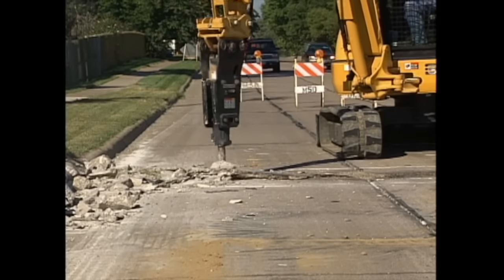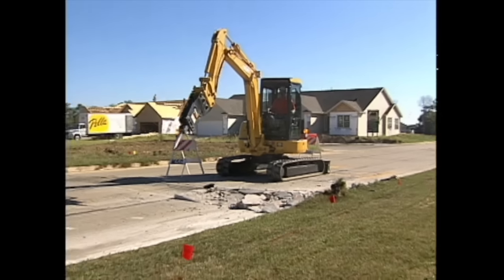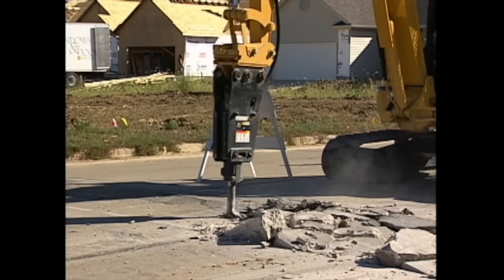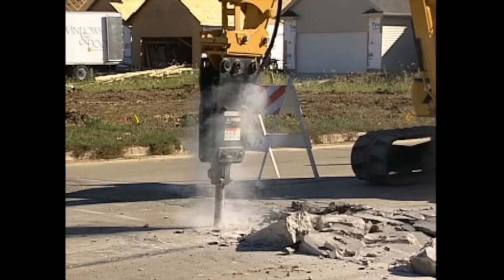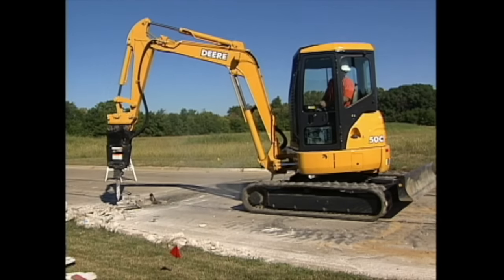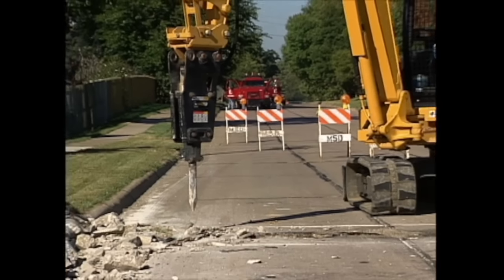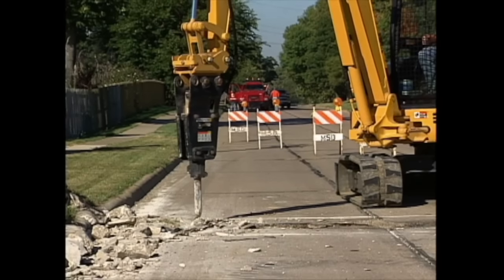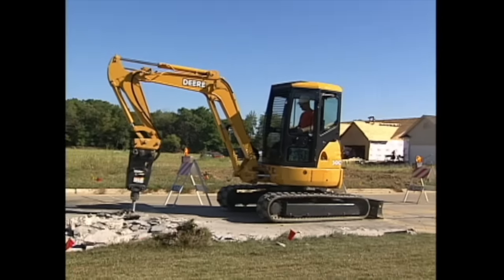Impact Hammer for Children | Truck Tunes for Kids | Twenty Trucks Channel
Kids LOVE these songs about trucks!  Dance and sing along as you watch these trucks in action.  When you need to smash up concrete, rocks or asphalt, this is the machine you'll want to call!  These kids videos are packed with entertaining and educational information about all kinds of trucks, from excavators to bulldozers to fire engines and monster trucks.

LYRICS
Impact Hammer, Impact Hammer

When you need to smash up
Concrete, rocks or asphalt
This is the machine
You'll want to call

See how easy it is
To break the street to pieces
With a truck as strong as
This one is

It's the kind of job
For the truck they call

The force of the hydraulics
Sends hundreds of pounds
Of power slamming
Right into the ground

Keep a safe distance
When it is working
'Cause chunks of rocks 'n' things
Go flying

Careful when you see
The machine they call

The hammer operator
Safe inside the driver's cab
Wears safety goggles
And a hard hat

There are two big joysticks
That control the hammer
They tell it where to go
And when to hit

(SPOKEN) Watch how the impact hammer sets his blade down on the ground behind him.  This helps him to keep steady while he pounds away at the street.  His tracks also keep him stable.

These machines are used to break up hard materials, like the asphalt on this street.  The impact hammer uses a chisel-like steel bit that jabs very quickly up and down to smash up whatever it needs to break.  Impact hammers are also sometimes called hydraulic hammers.

Rat-a-tat tat-tat-tat
Rat-a-tat tat-tat-tat

They make a lot of noise
As they pound into the ground
So earplugs are a very, very
Good choice